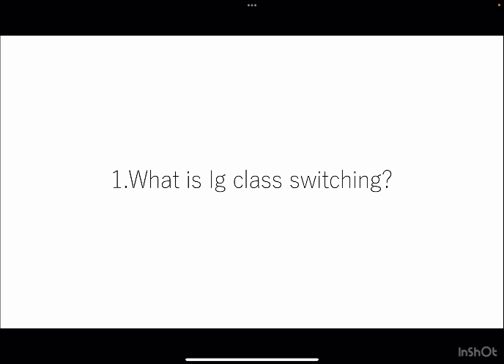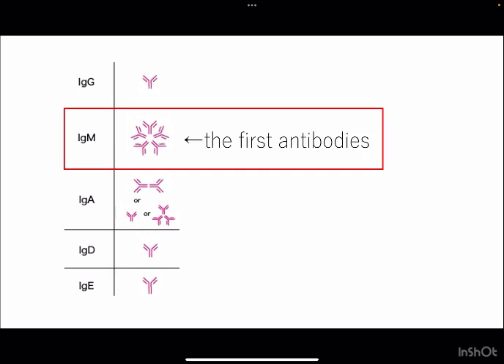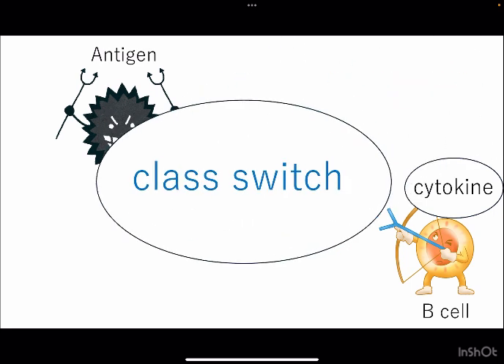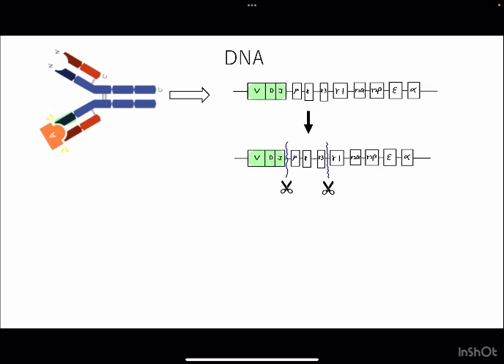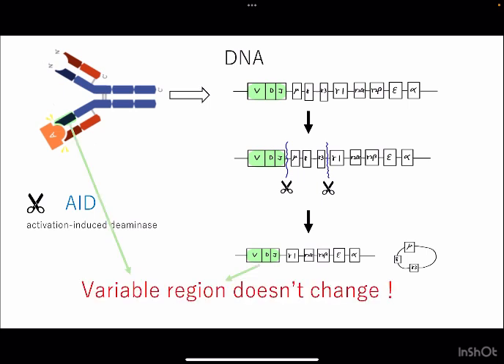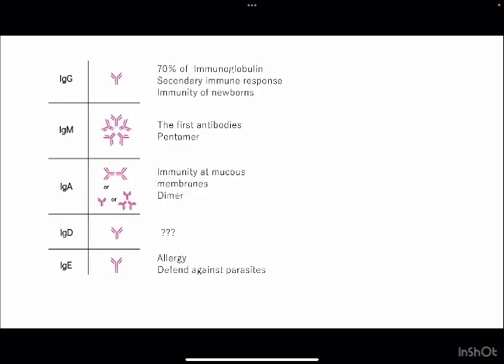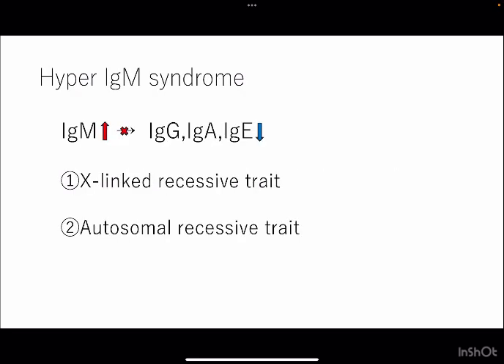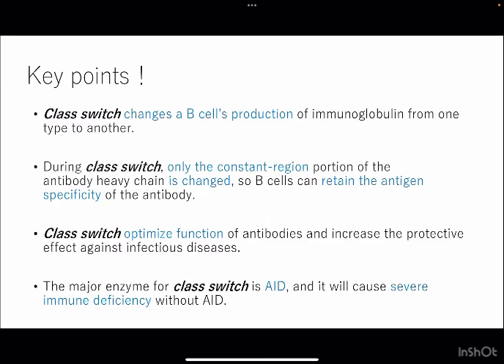再 1212 G20 Ig class switching